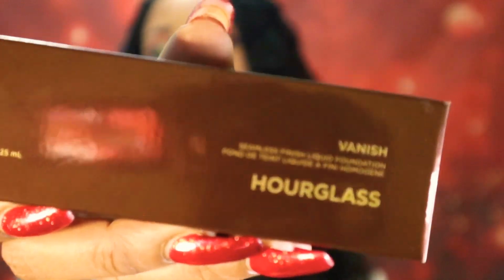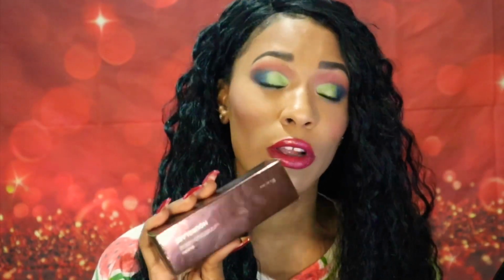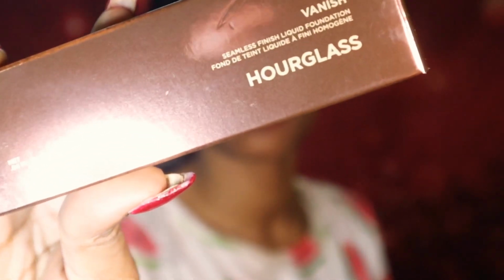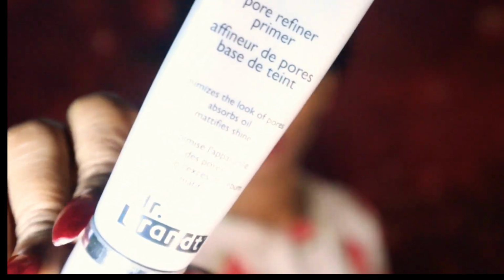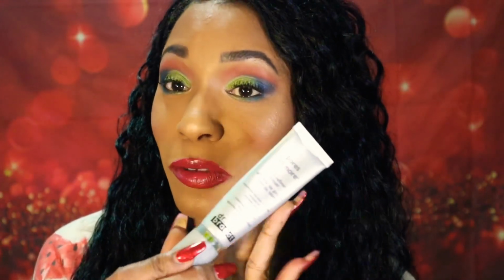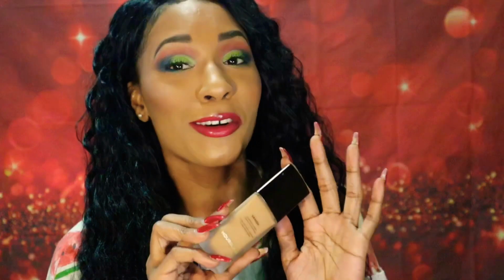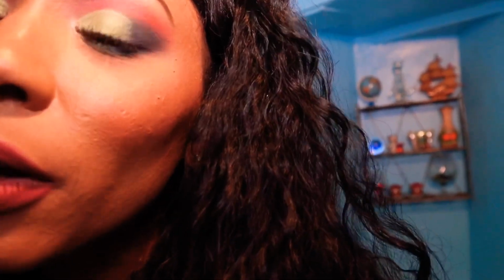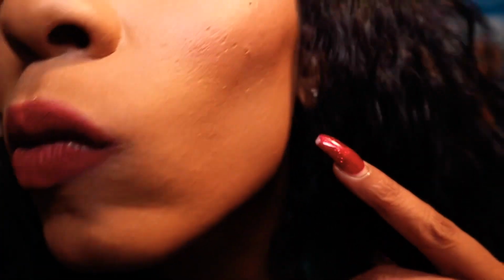HOURGLASS Vanish™ Seamless Finish Liquid Foundation (Natural Amber )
I purchased the new HOURGLASS
Vanish™ Seamless Finish Liquid Foundation Natural Amber and did a full 12 hours wear test and wanted to share it with you   All 💚🌹

HOURGLASSVanish™SeamlessFinishLiquidFoundation (Natural Amber )

FOUNDATION SHADES

 Urban Decay Hydromaniac Glowy Tinted Hydrator Foundation #51

Liquid Touch Weightless Foundation COLOR: 430W

HUDA BEAUTY GINGERBREAD 430N)

NARS Soft Matte Complete Foundation (Caracas)

ESTÉE LAUDER Futurist Hydrating Rescue Moisturizing Foundation SPF 45 (5W1 )

BITE BEAUTY Changemaker Supercharged Micellar Foundation (T130)

Juvia's Place Shade Stick Foundation (GRENADA)

Urban Decay Stay Naked Foundation in the shade (60WO )

SMASHBOX Studio Skin Full Coverage 24 Hour Foundation (4.0)

PRETTY VULGAR Cool AF Lava Water Foundation (Bare Bae76)

GIVENCHY Teint Couture Everwear Foundation (P300)

MAYBELLINE FULL COVERAGE POWDER FOUNDATION (355 COCONUT)

ESTEE LAUDER DOUBLE WEAR STAY IN PLACE MATTE POWDER  FOUNDATION (5W2)

YVES SAINT LAURENT All Hours Stick Foundation ( B70)

BEAUTYBLENDER Bounce™ Liquid Whip Long Wear Foundation 4.10

IT COSMETICS Your Skin But Better CC+ Cream Oil-Free Matte with SPF 40  (Rich)

BENEFIT COSMETICS Hello Happy Soft Blur Foundation Mini #6

CLINIQUE BEYOND PERFECTING FOUNDATION + CONCEALER ( CREAM CARAMEL)12 HOURS

TOOFACED BornThisWay Matte 24HourFoundation Honey